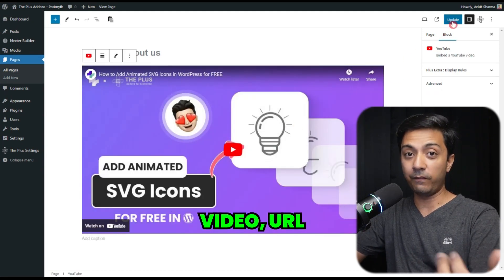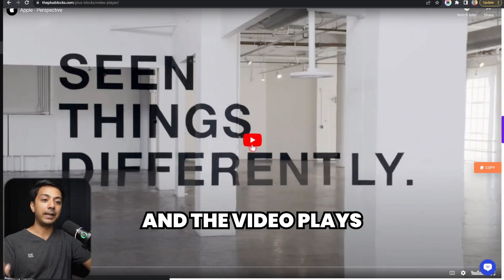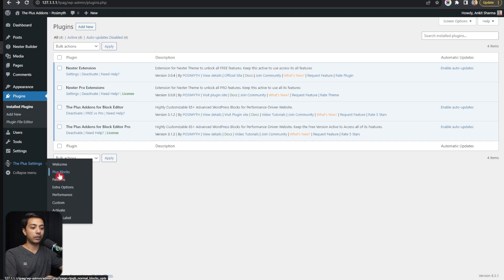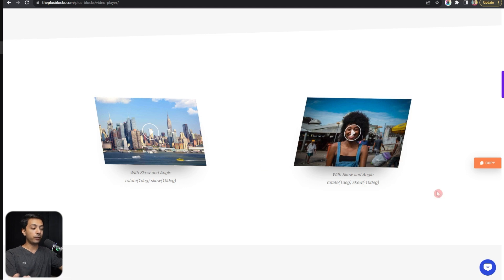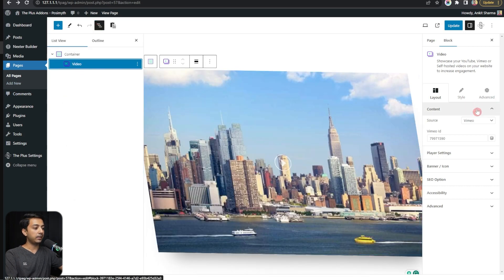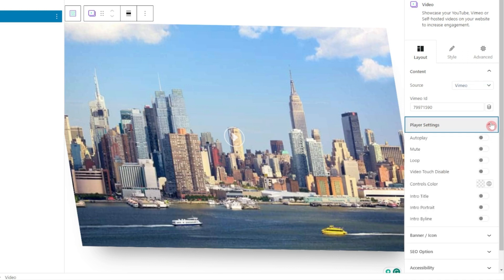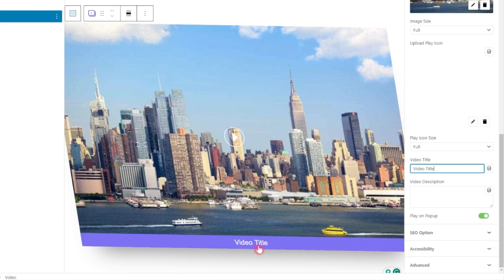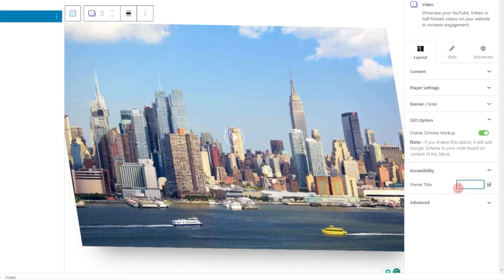Best FREE Video Player for WordPress (Self Host, YouTube, Vimeo)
Looking for the best FREE video player for your WordPress website? You've come to the right place! In this video, we'll introduce you to the ultimate video player solution that can handle self-hosted videos, YouTube, Vimeo, and more!

Timestamps 🕐

0:00 Overview
1:14 Required Setup
1:56 Cross Domain Copy and Paste Video Layout
2:53 Adding Video Block on Page
3:54 Customizing the Video Player
4:25 Adding Custom Image Thumbnail Banner and Play Icon to Video Player
5:05 Add SEO Video Schema on Video Player
5:28 Adding Accessibility with Iframe Title to Video
5:39 Styling the Video Player
7:01 End Notes

Important Links 🔗